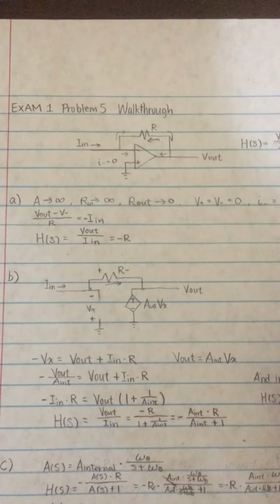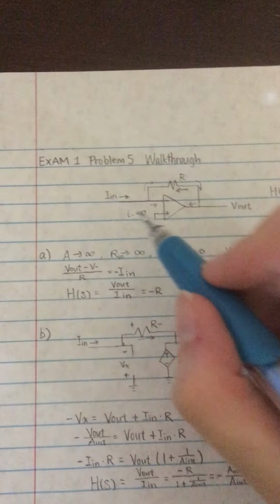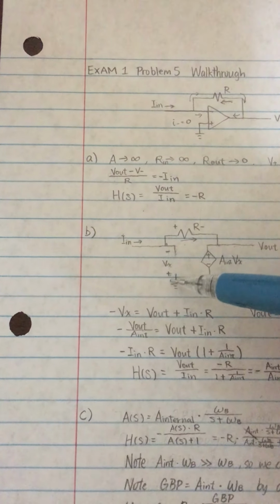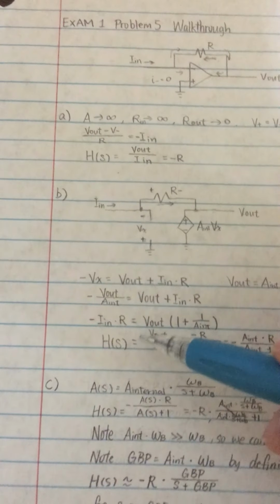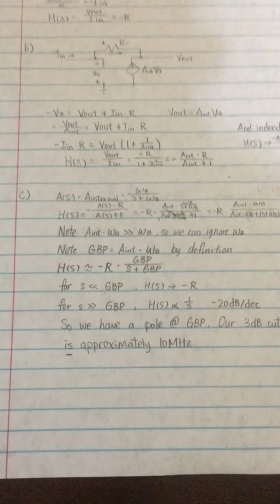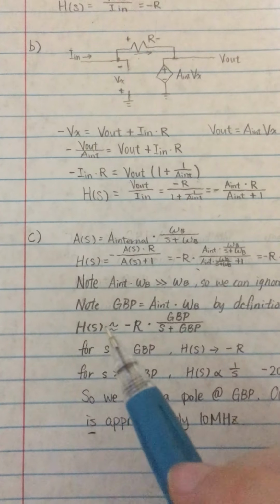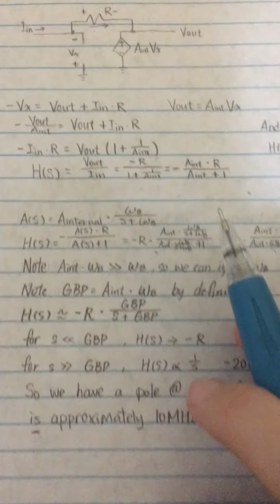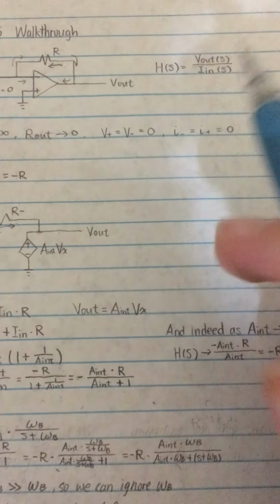Exam1 Problem5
Walking through my solution and thought process for redoing Exam1 Problem5